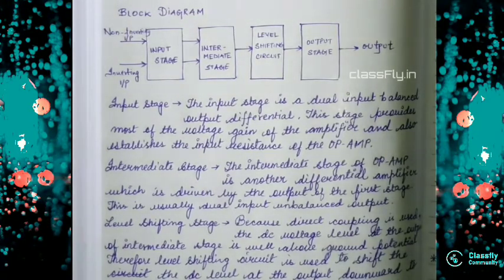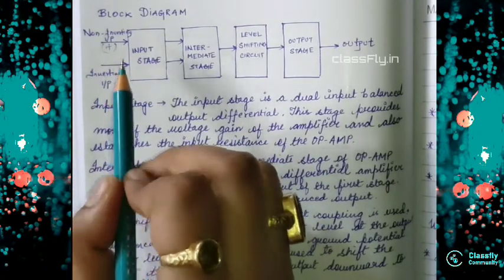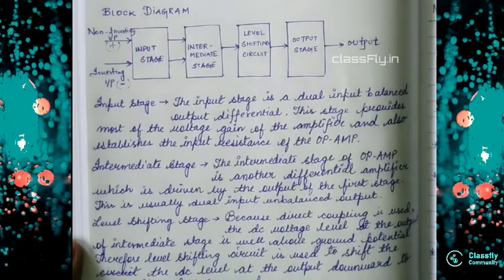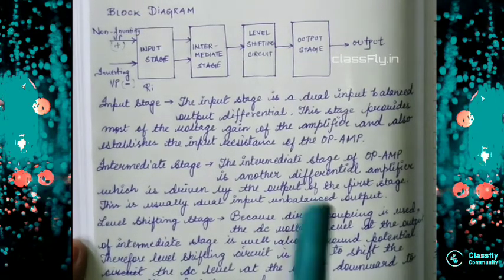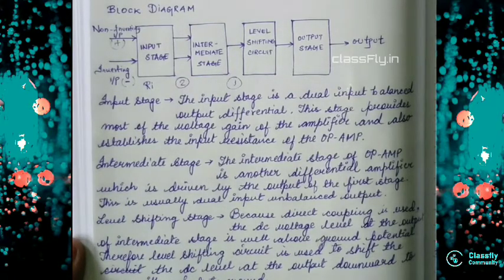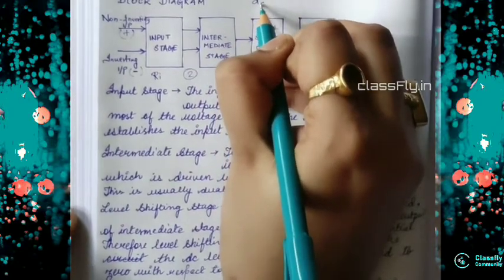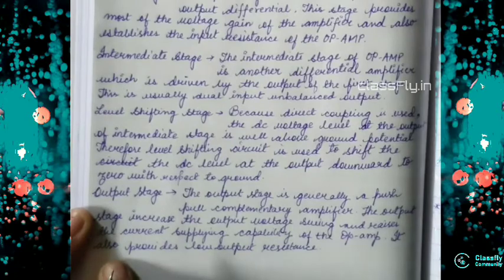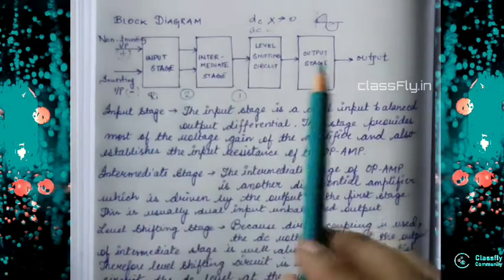Engg | VTU | Electronics | Module 3 | Lecture 3 Op Amp Part 3